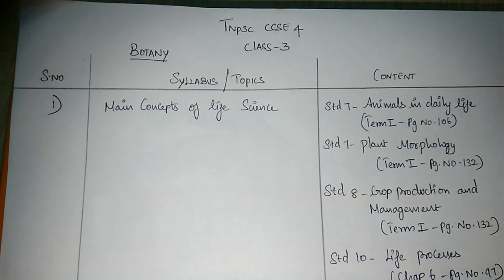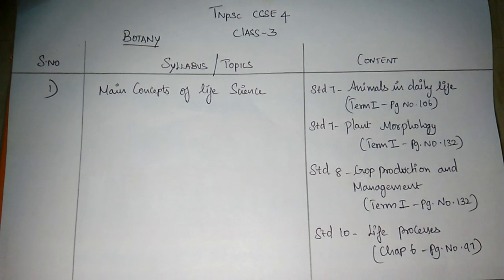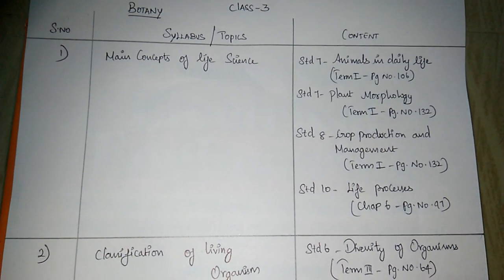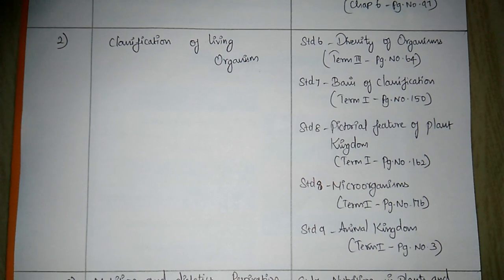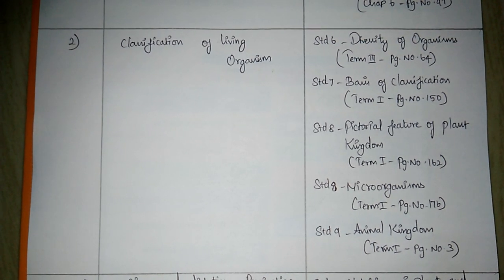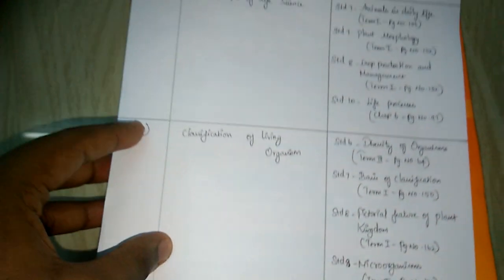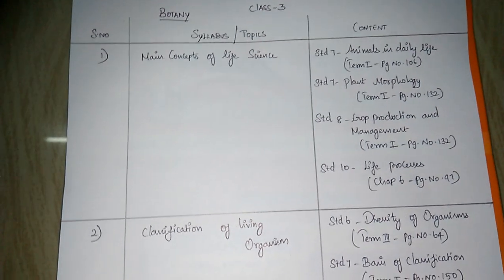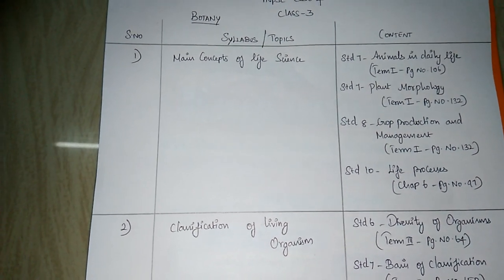TNPSC CCSE 4 2018 CLASS 3/BOTANY-SYLLABUS/TOPICS/ PREPARATION STRATEGY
Today botany class topics are given...study well thank you. our official facebook page.